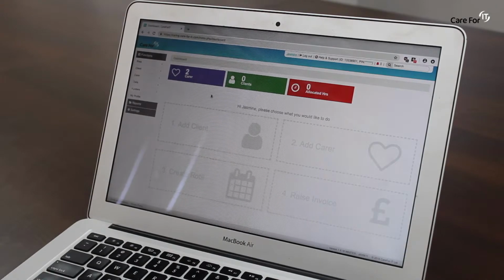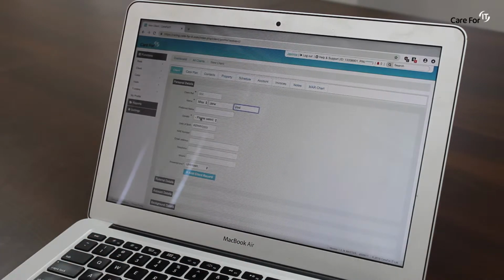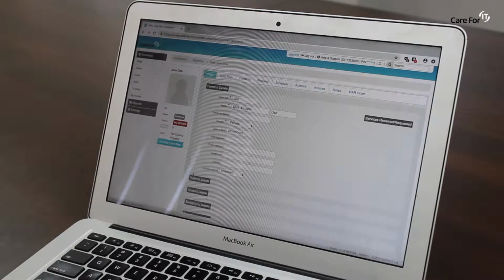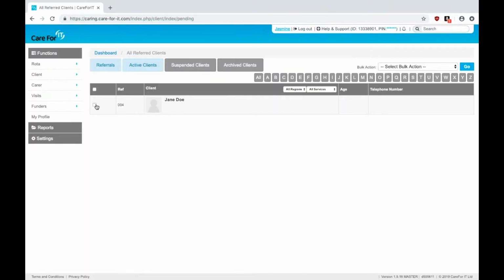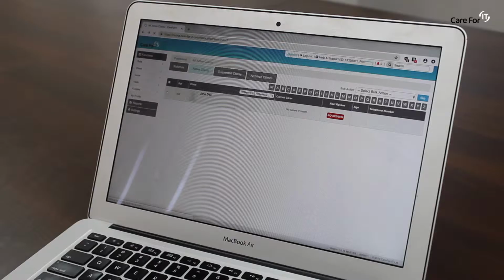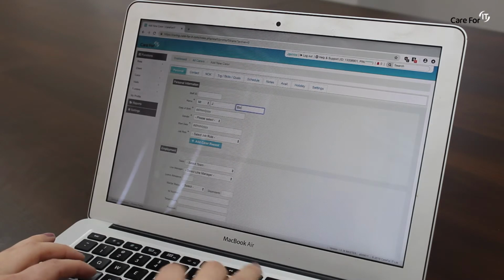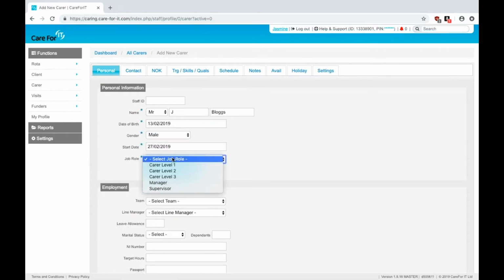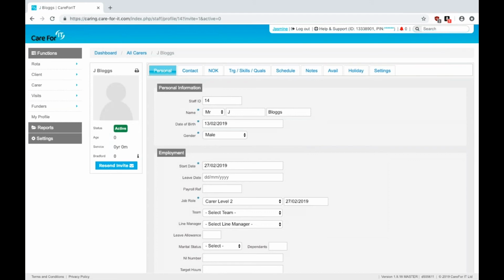How to Add Clients to Your CareForIT System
Need a helping hand to get started with your CareForIT software? Here is Laura with a short tutorial explaining how to add staff and clients on the system.

If you need further assistance you can go or contact our friendly support team on 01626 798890.

We love to hear your feedback, so don't be afraid of leaving us a comment.